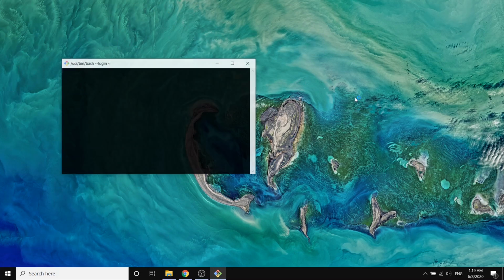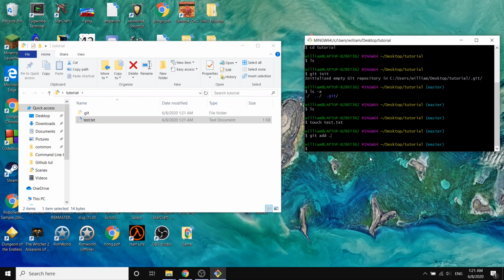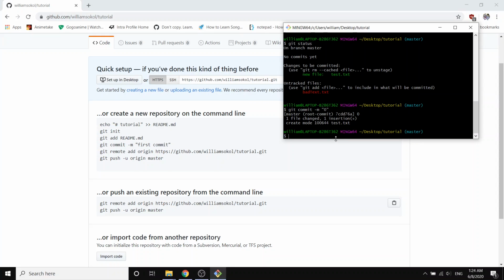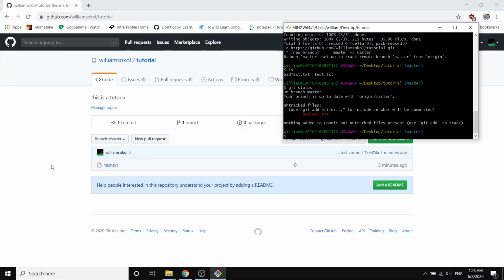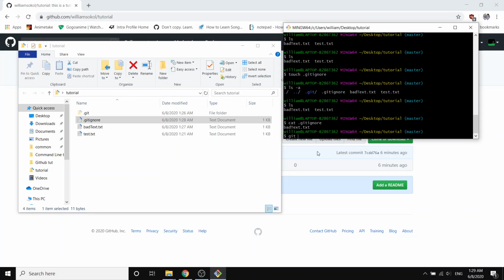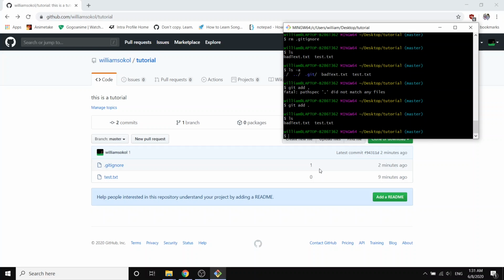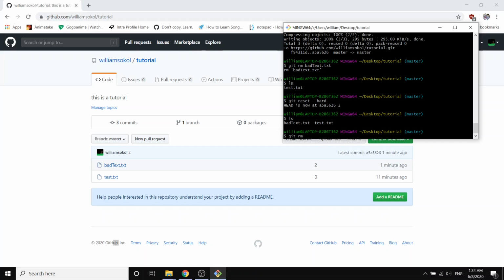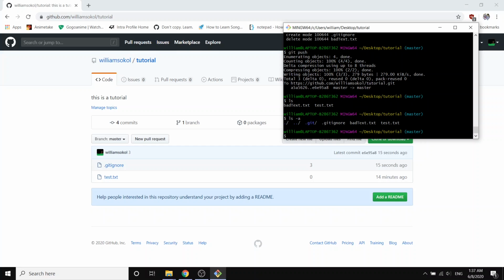Make a Local Git And github Repository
this does not have how to clone someones work that will be its own vid,
it does teach:

git Init
git add
git commit
git remote add
git push
git rm --cached